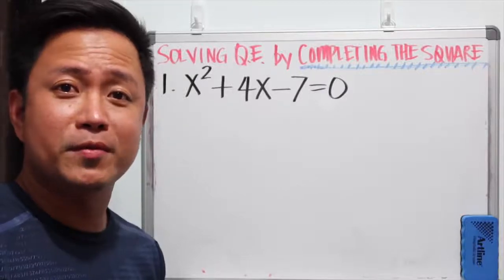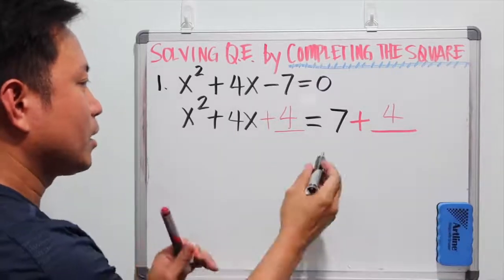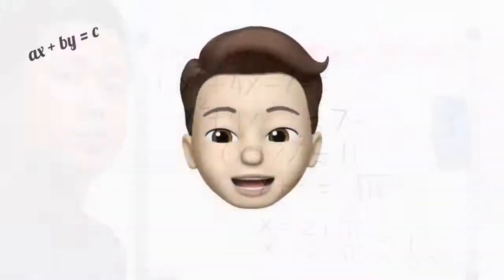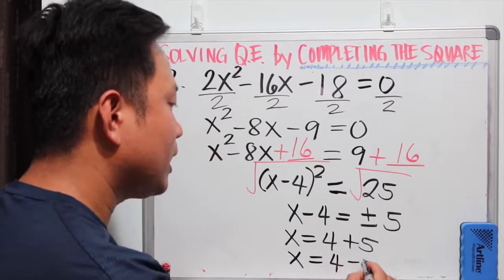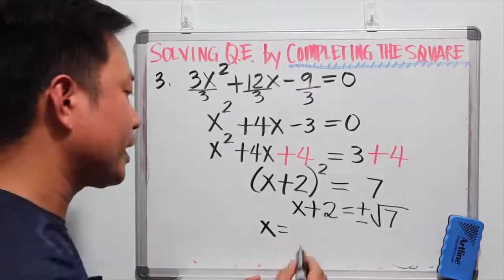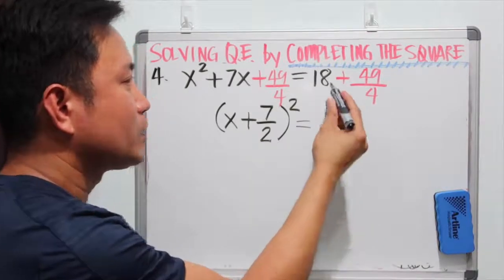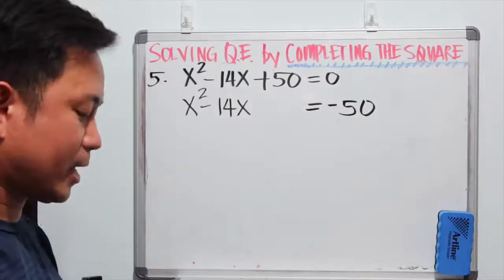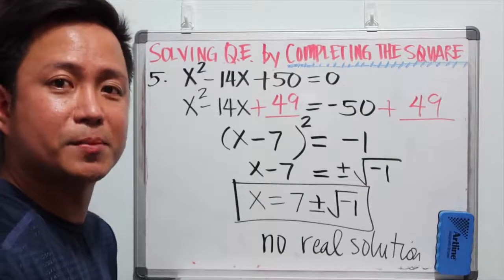Grade 9 -Topic #3: Solving Quadratic Equations by Completing the Square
This Algebra video tutorial shows you how to solve quadratic equations by completing the square.  It shows you the step-by-step techniques on how to solve quadratic equations by completing the square. This video provides basic examples and plenty of practice problems.